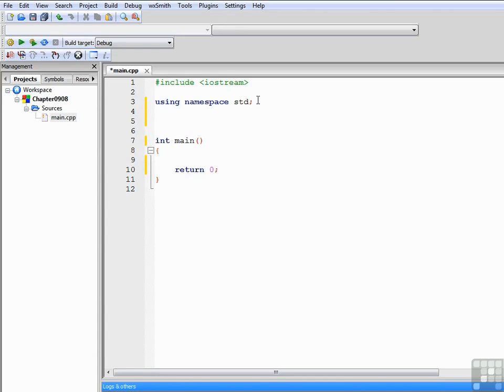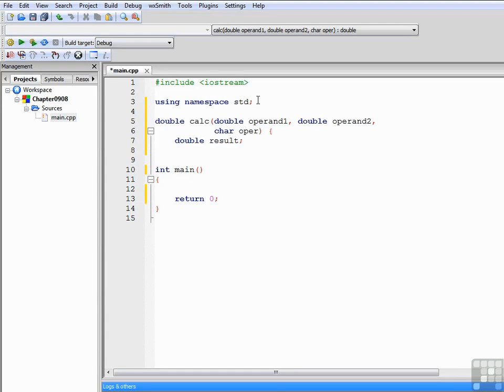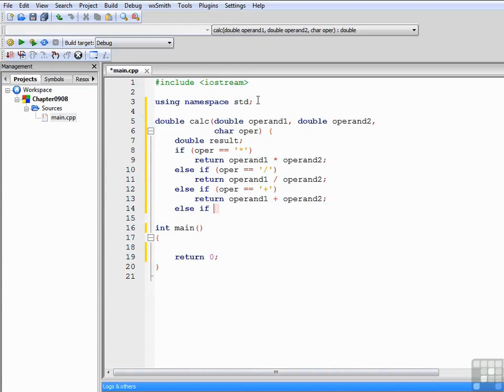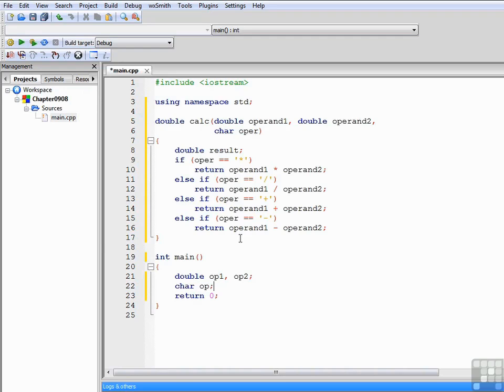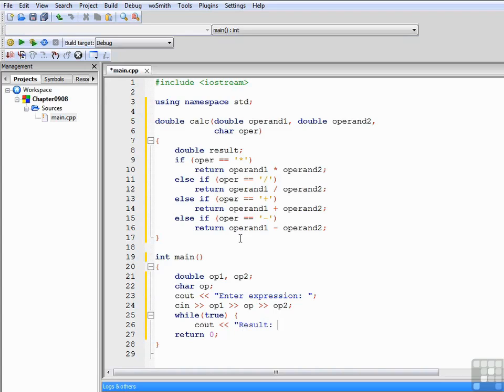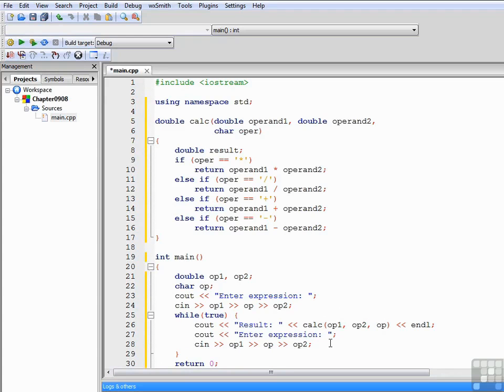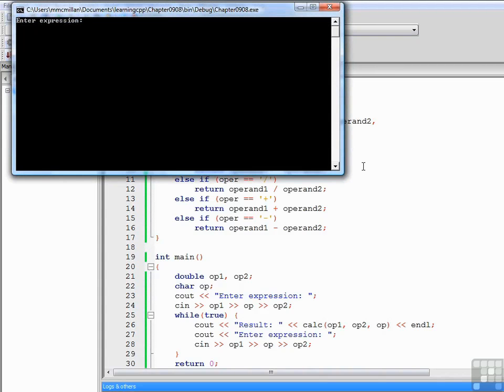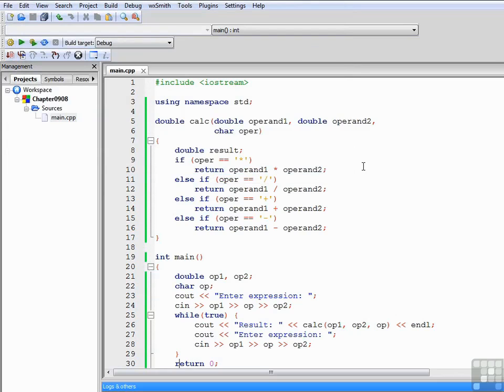0908 Function Exercises Part 2